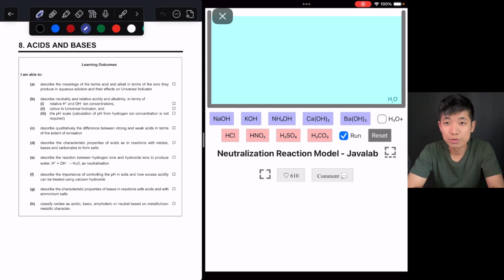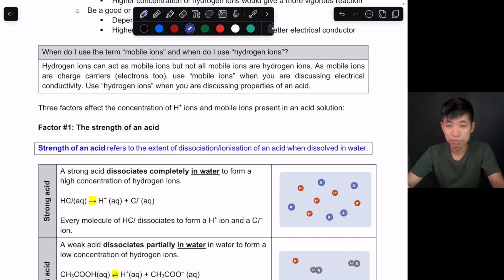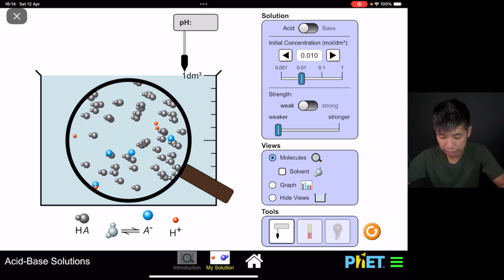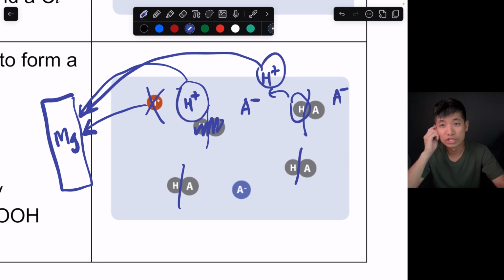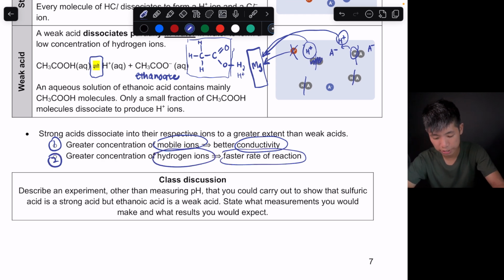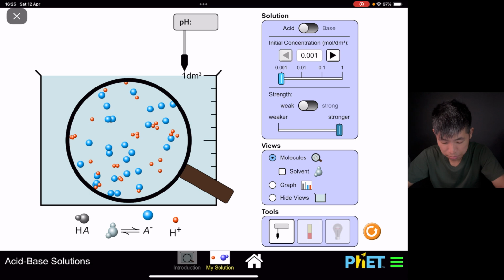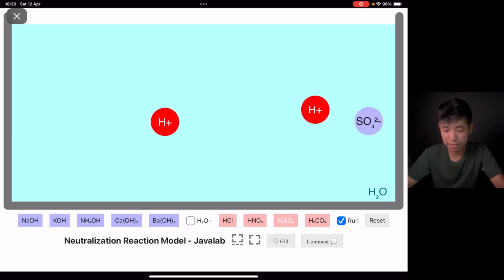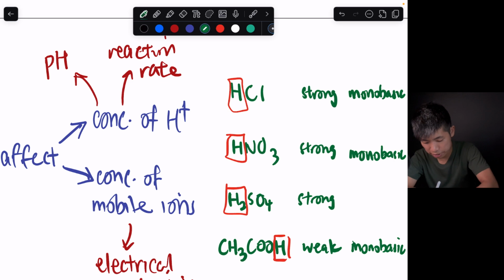Acids and Bases | Strength, Concentration, Basicity